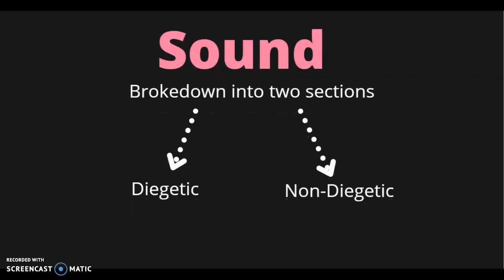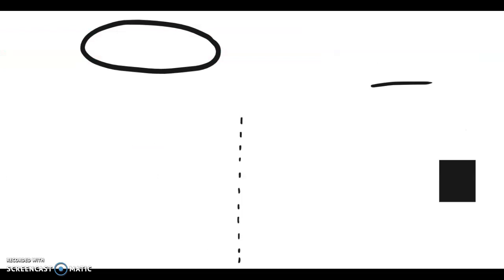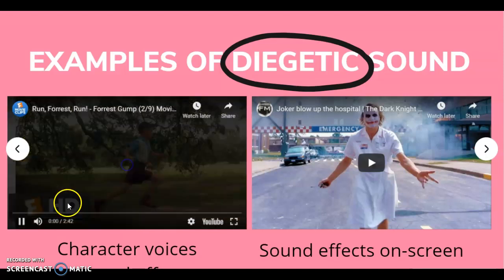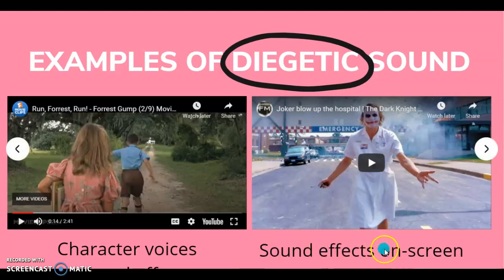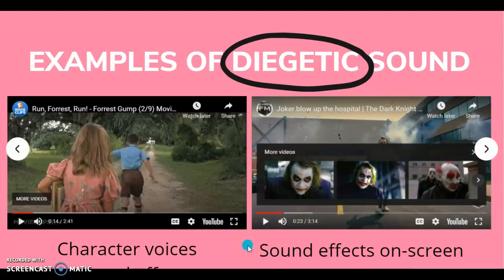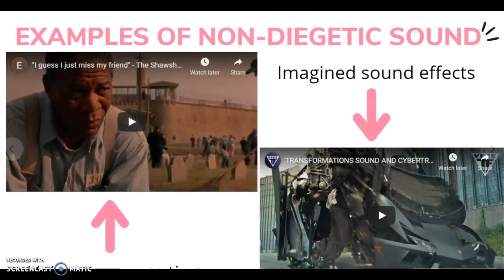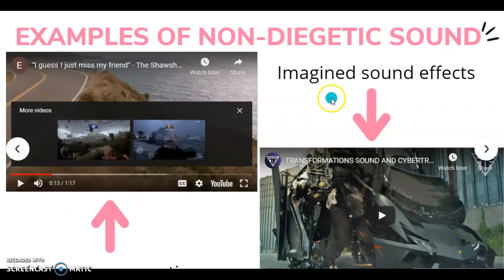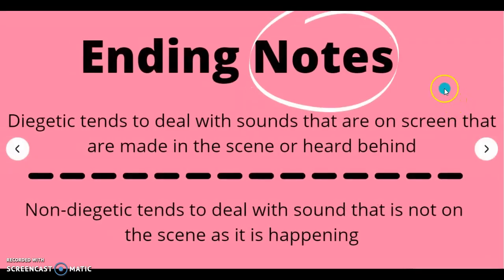Power of Sound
Film Class Presentation